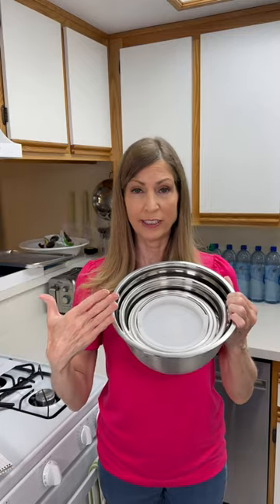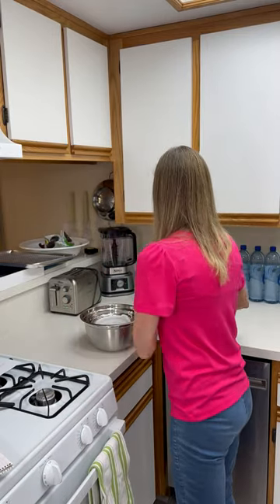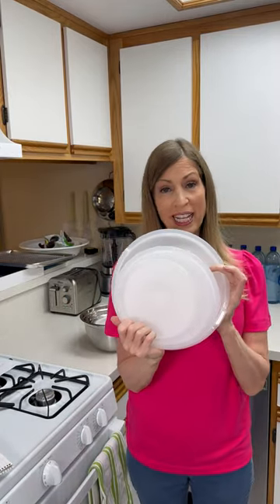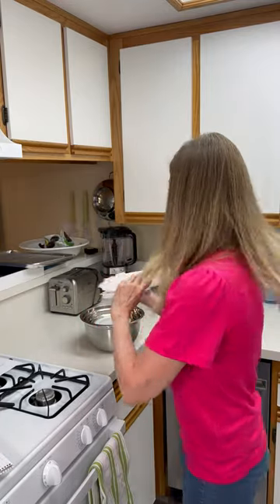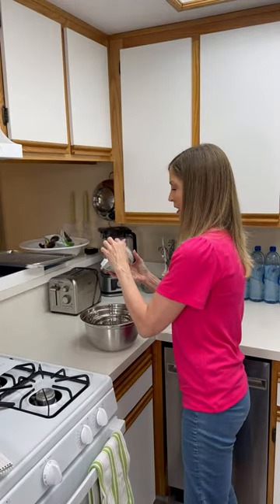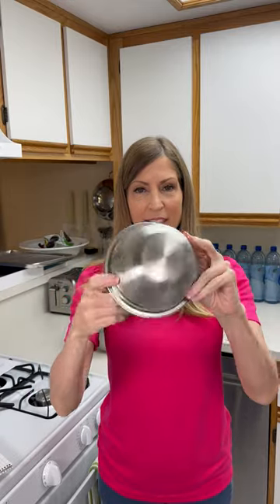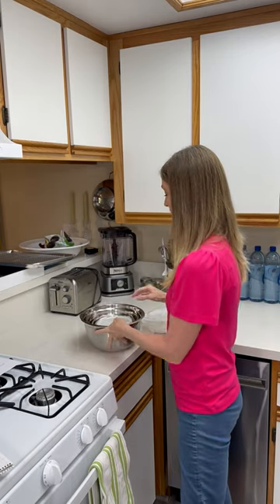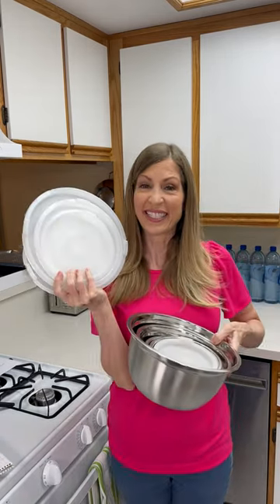Stainless Steel Mixing Bowls - Keep Food Fresh and Delicious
Looking for the perfect set of kitchen mixing bowls? Look no further! These Airtight Stainless Steel Mixing Bowls have airtight lids that will keep your food fresh and delicious.

Whether you're making dinner or breakfast, these bowls are the perfect choice. They're both stylish and functional, and will make your cooking experience enjoyable. Plus, the airtight lids make it easy to keep your food fresh and safe from bacteria. If you're in the market for a set of mixing bowls, these are the perfect choice!